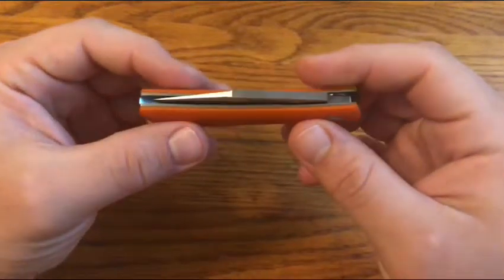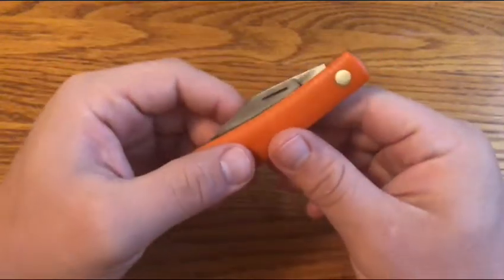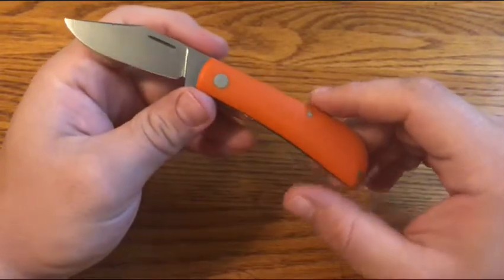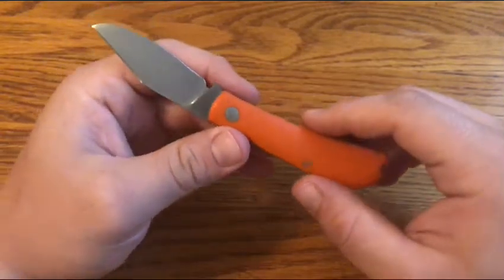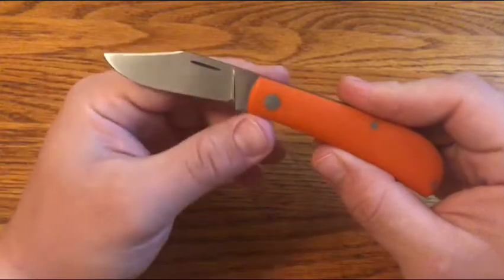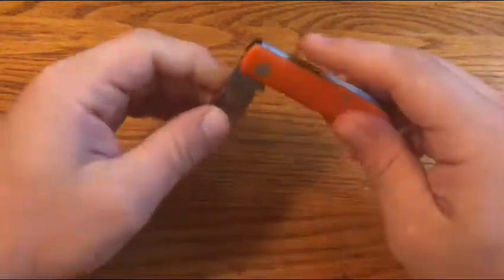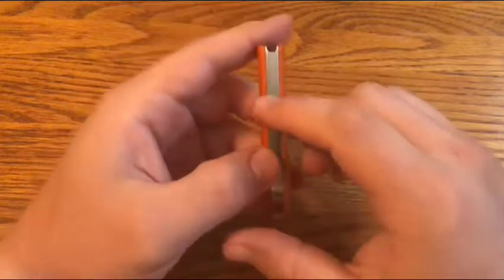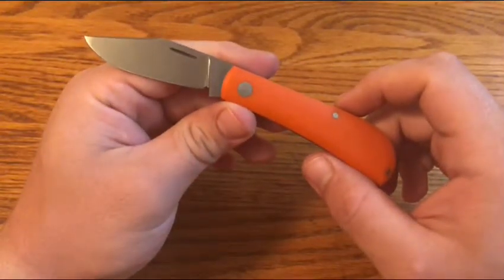1 Minute Overview: Brad Jansen Mini Lanny's Clip in CPM-154 and Orange G10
This is a very cool little knife. Not without slight issues, but it makes up for them with great design, materials, and action. Plus it came at a very reasonable price.